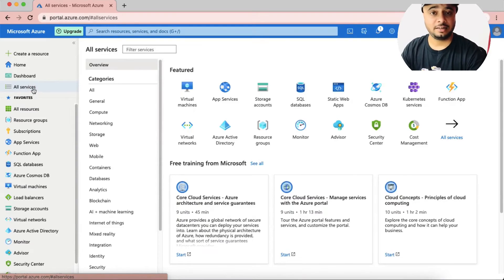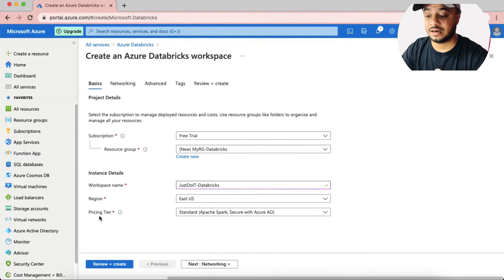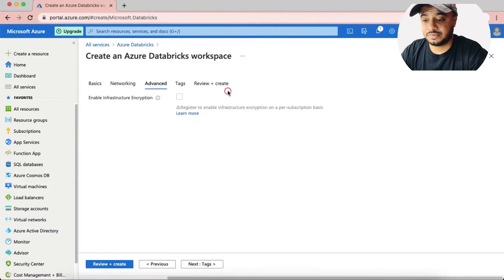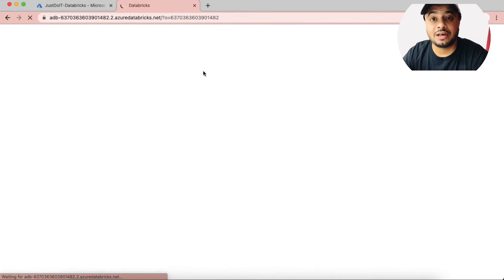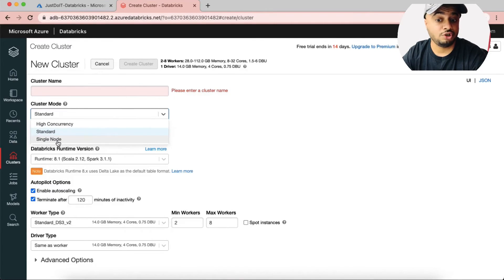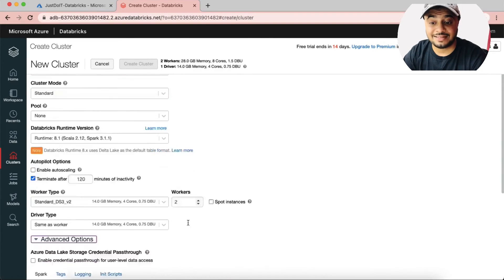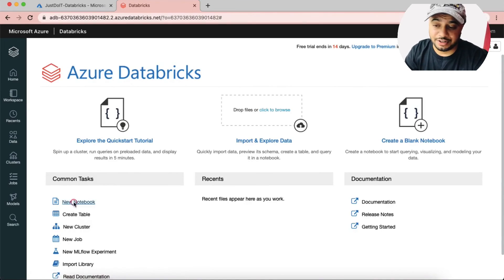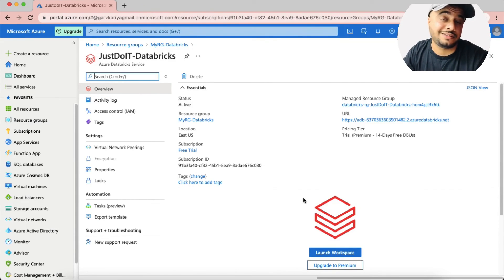3. How to manage Azure DataBricks ? What is Azure DataBricks ? Azure DataBricks in Short Story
If you are new to "Azure DataBricks" this video will help you a lot,
to understand the overview and how to create DataBricks Service in Azure Portal.

This video contain answers to the following Questions:

1. What is DataBricks ?
2. What all you have to manage ?
3. Process - to use Azure DataBricks !
4. Azure DataBricks Architectural Overview !
5. How to create a cluster in DataBricks ?
6. Data flow diagram with example !
7. DataBricks Requirements !
8. Transformation in Azure Databricks & integrate with Azure Data Factory !